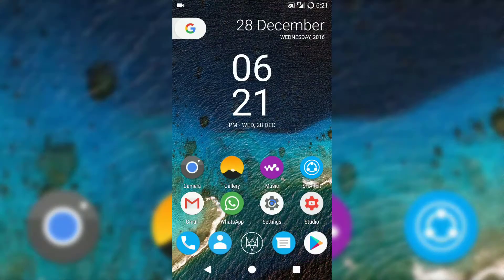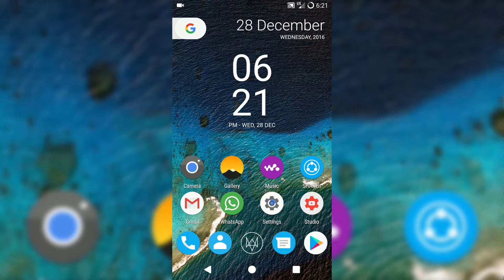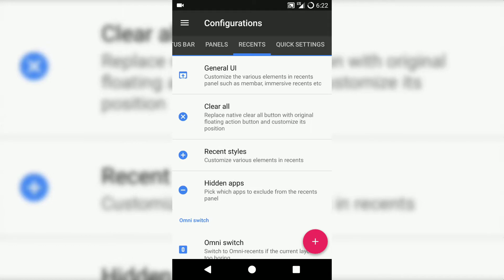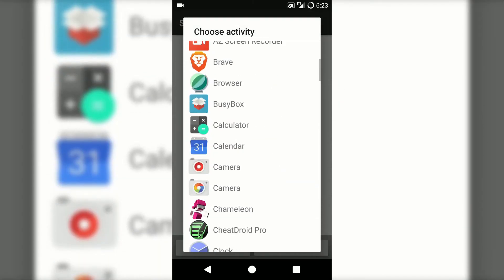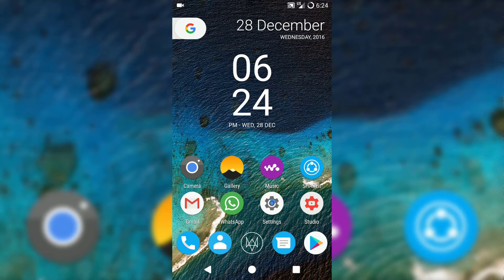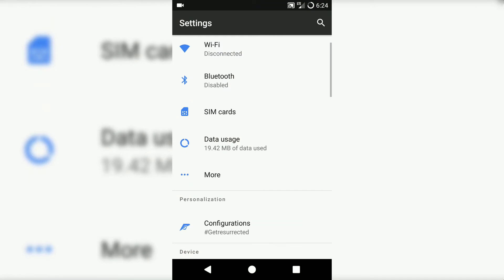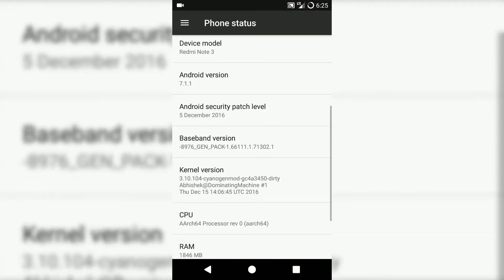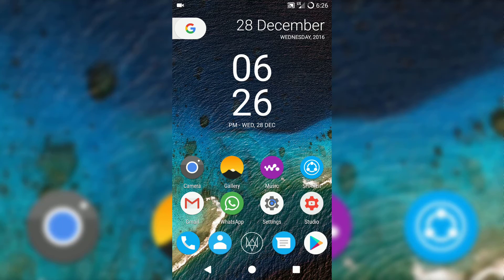RESURRECTION REMIX 5.8.0 REDMI NOTE 3 | REVIEW | FRANK OPINIONS | VOLTE ? | VR7 TECH !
I USE AUDIO FROM YOUTUBE LIBRARY.

Copyright: All content in this video such as text, graphics, logos, button icons and images is the property of Varun Raikar Channel. Don't Copy any part of this video!